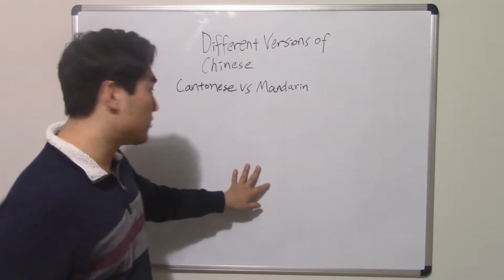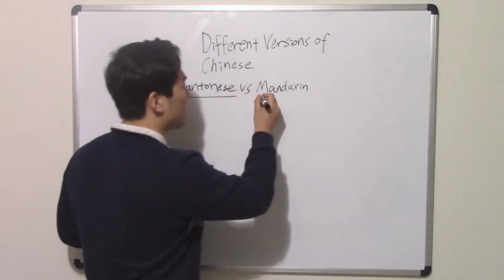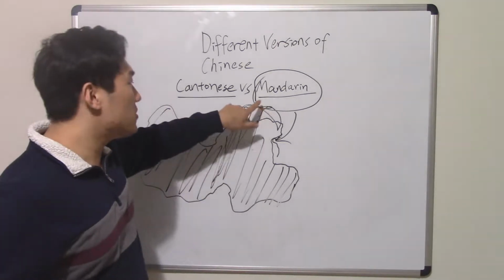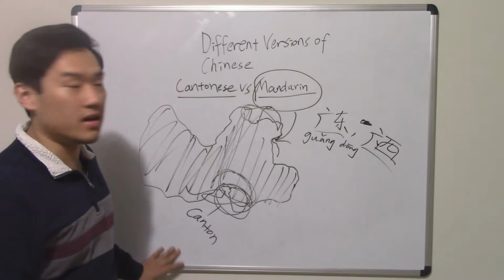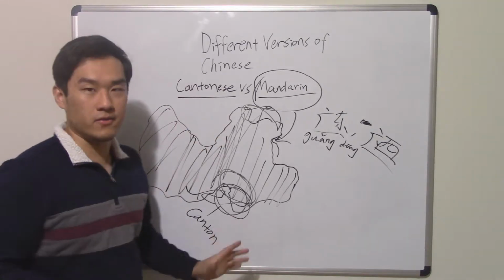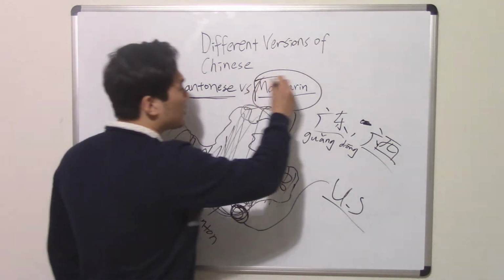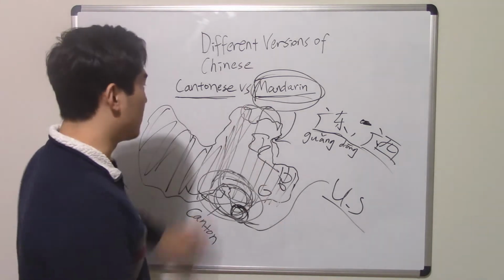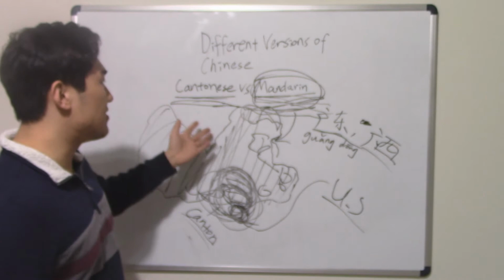Chinese Mandarin VS Cantonese | Simple Chinese tutorial